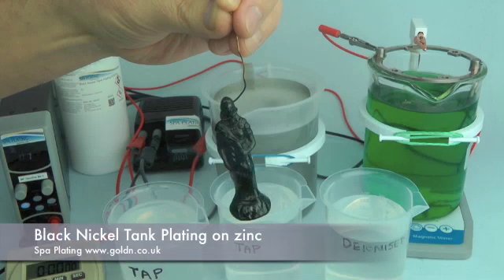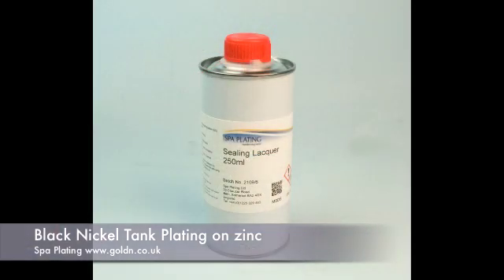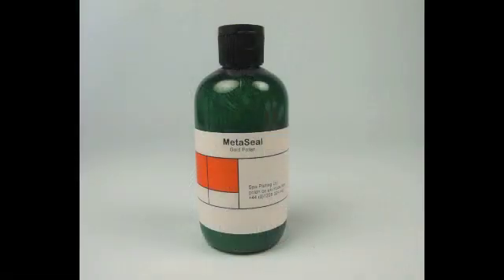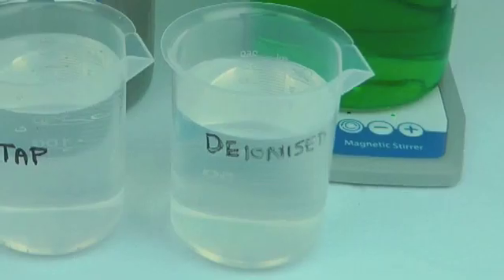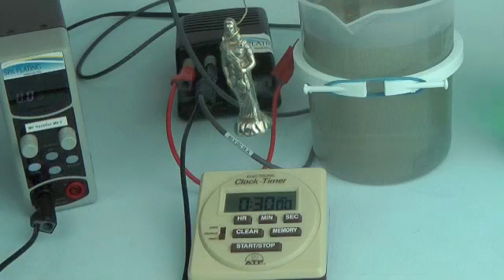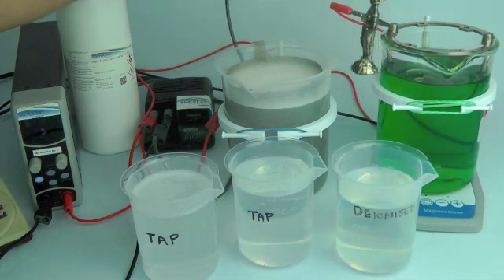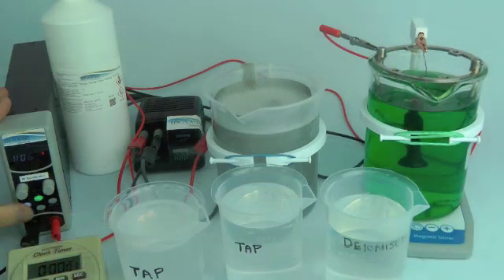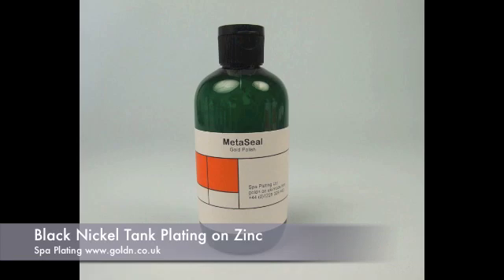Black nickel tank plating on zinc